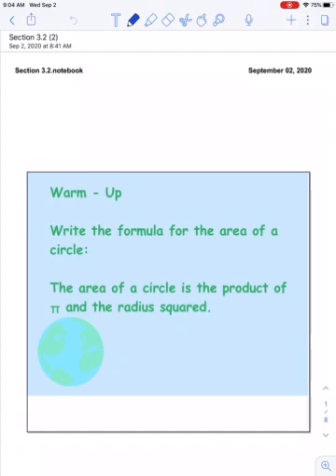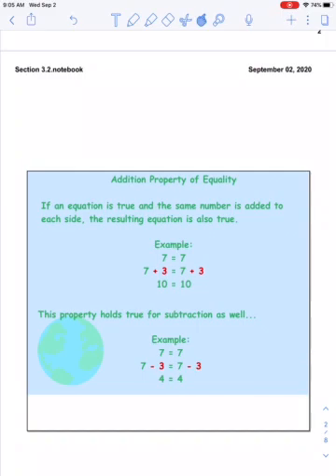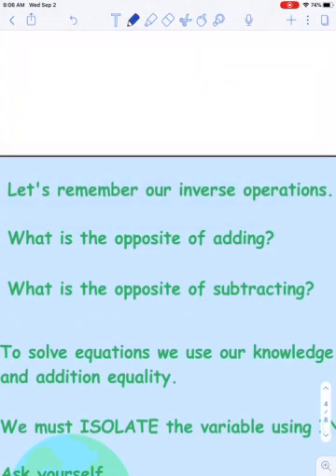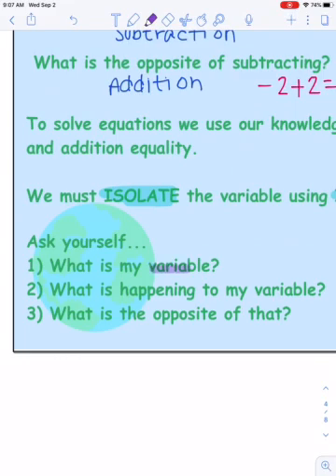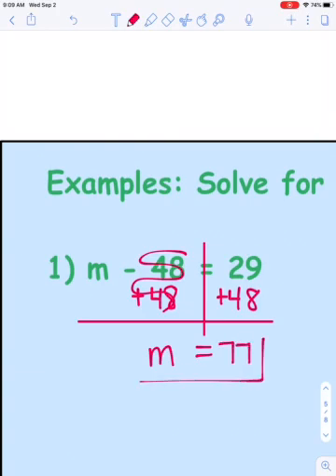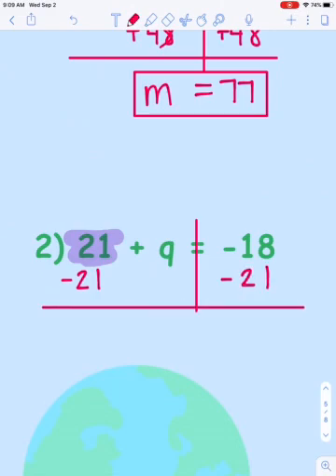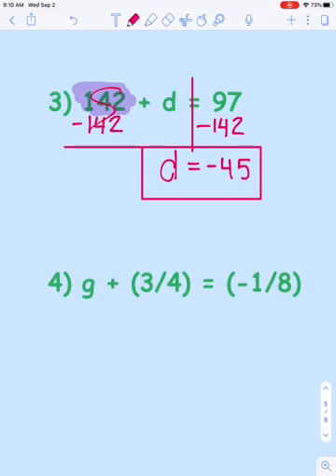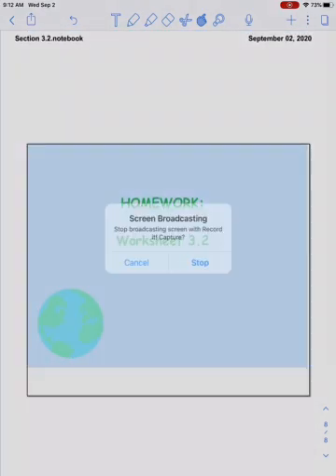Algebra Section 3.2